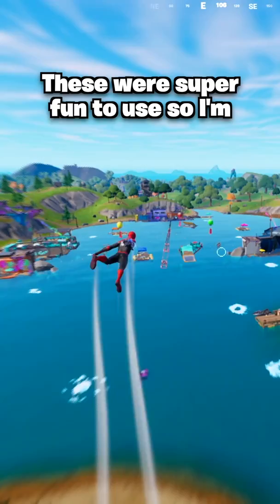Fortnite added Grapple Gloves!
Fortnite webshooters are back in a new way...